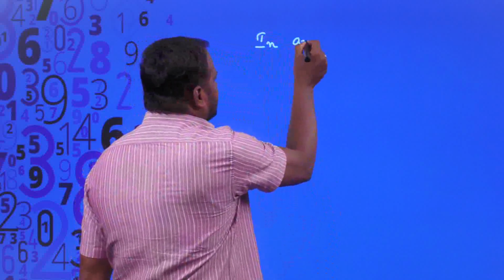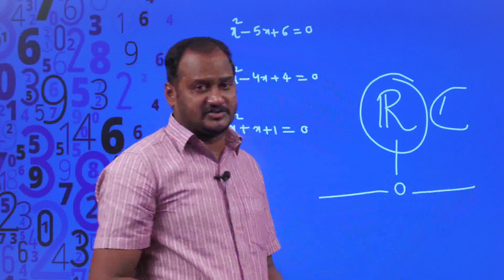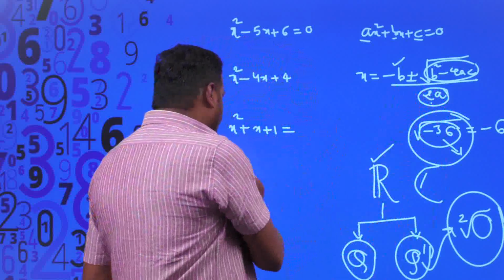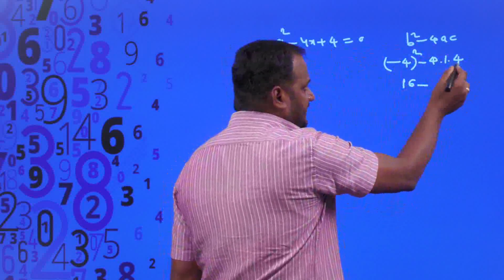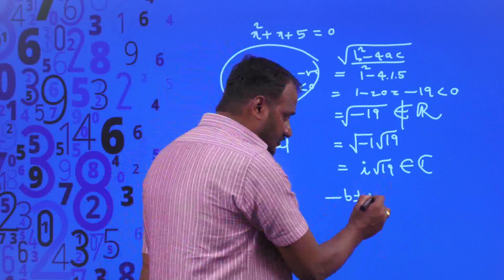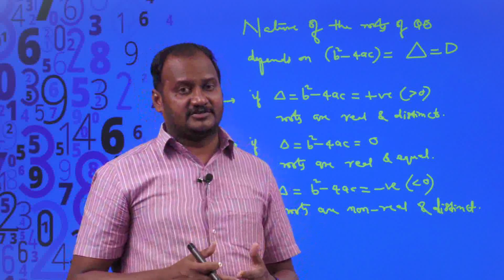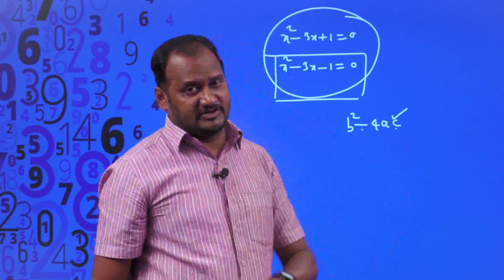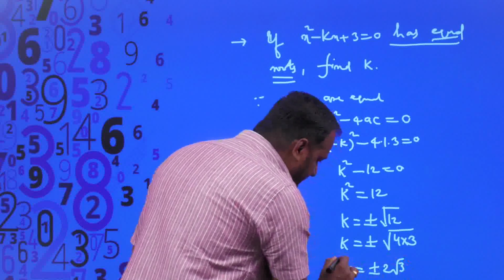G 10 CH 5 Quadratic Equations 3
G 10 CH 5 Quadratic Equations 3  PART 3